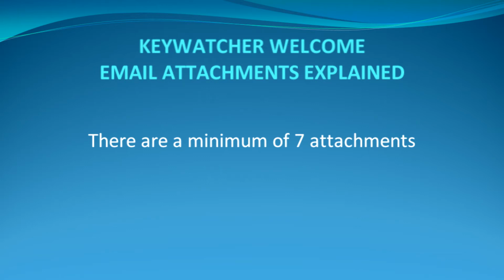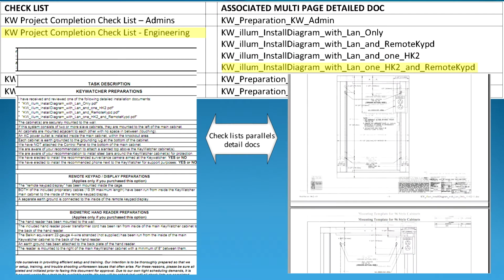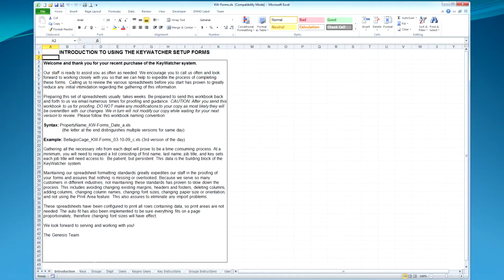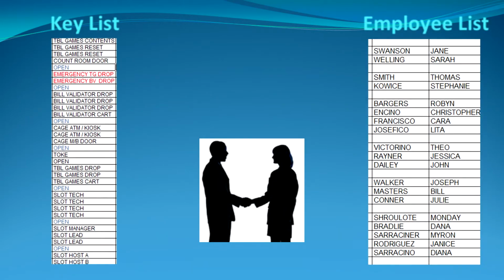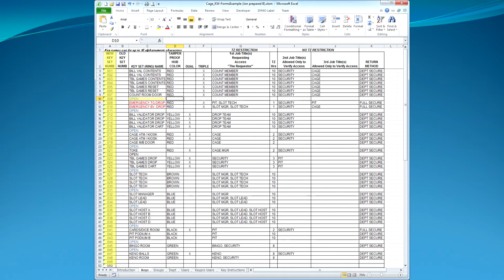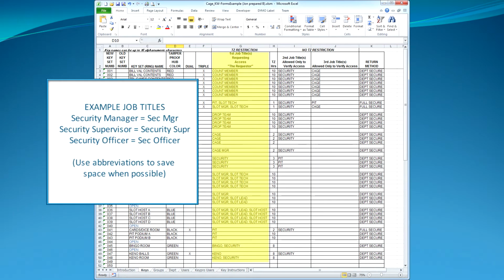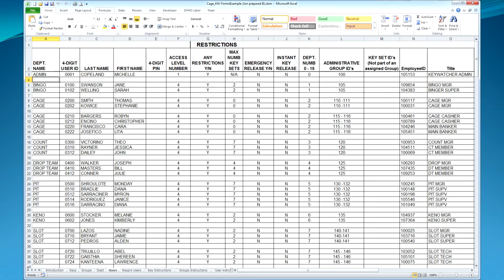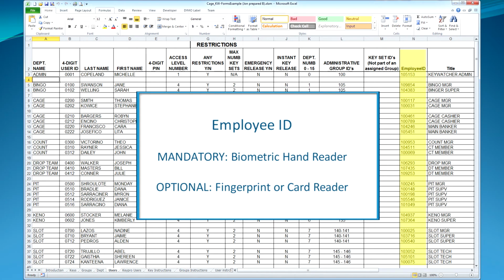KeyWatcher III Installation Documents Overview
This video explains the documents you received within your welcome email that is sent to you upon receipt of your purchase order. It pertains to KeyWatcher III systems only.